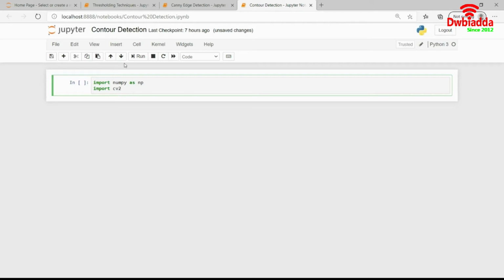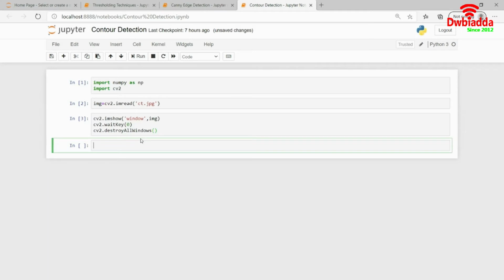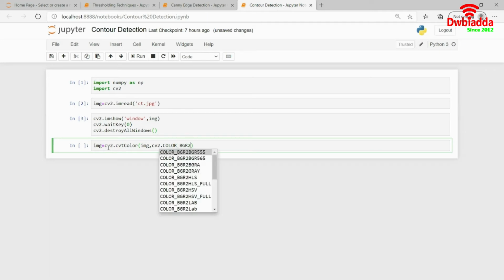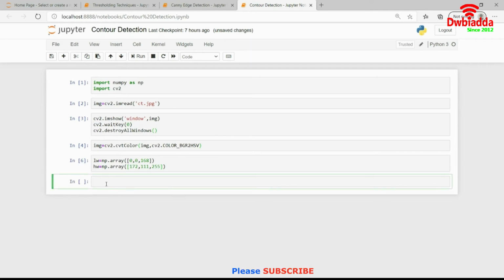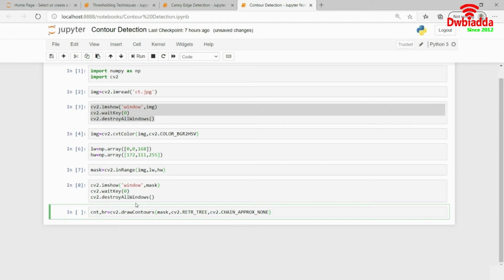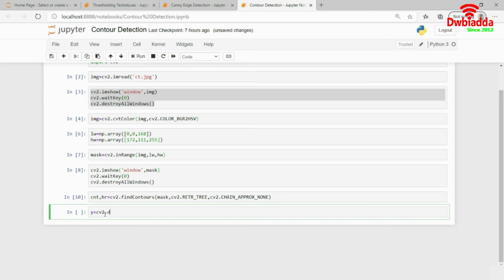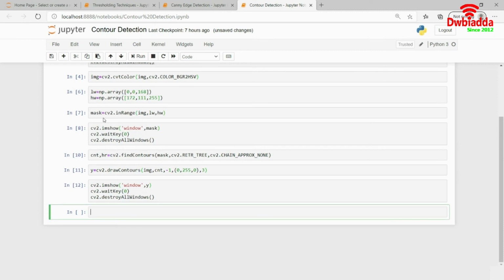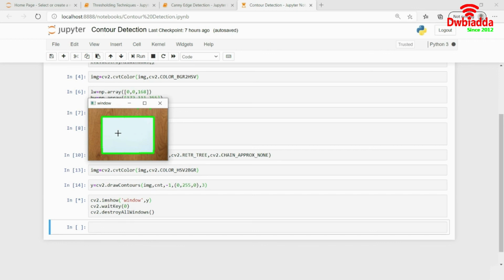Practical Example of Contour Detection using opencv | Opencv Tutorial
Welcome to DWBIADDA's computer vision ( OpenCV ) tutorial, as part of this lecture we are going to learn, Practical Example of Contour Detection using opencv